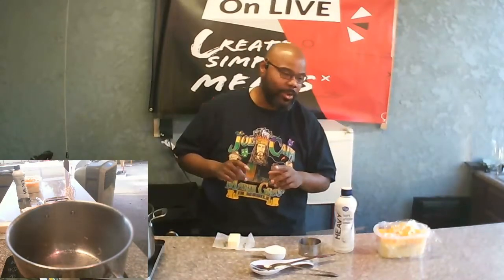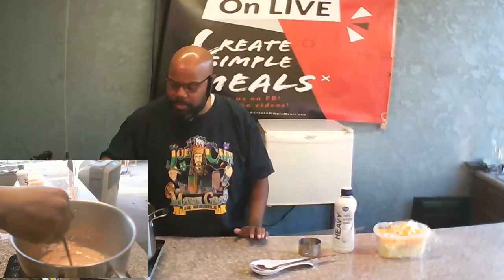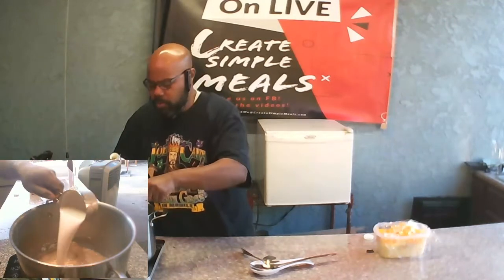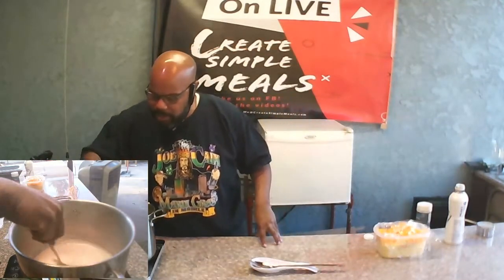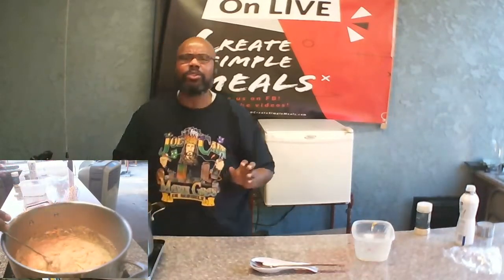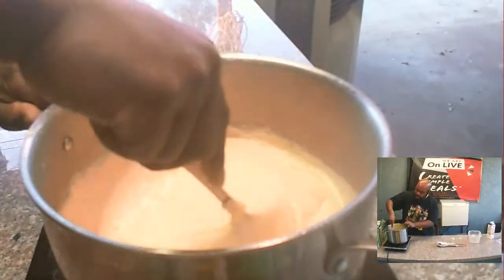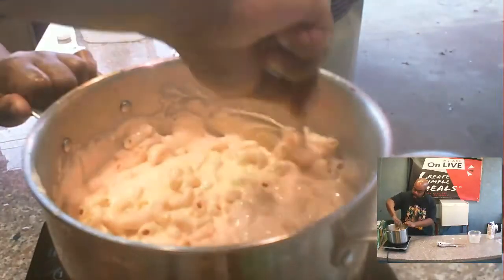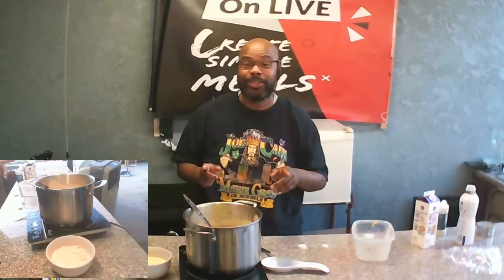Create Simple Meals: Southwest Mac & Cheese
This weeks meal is Southwest Mac & Cheese. Join Us Live Weekly Right Here on Create Simple Meal